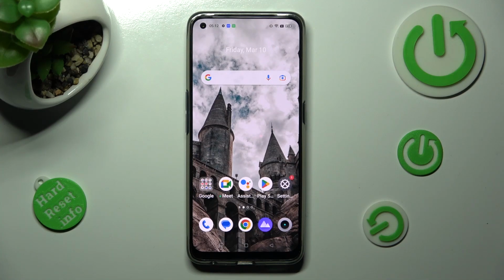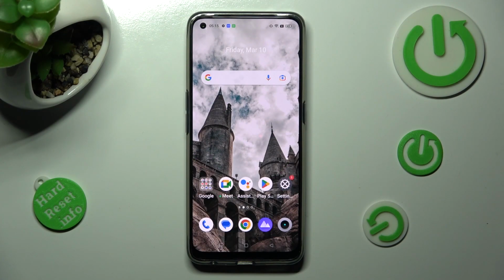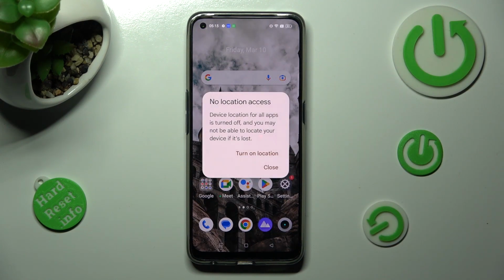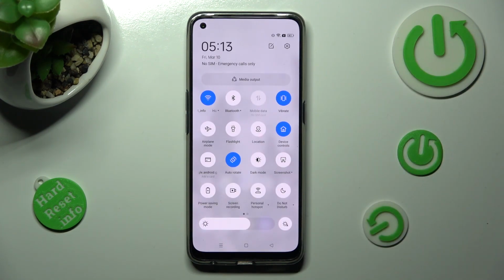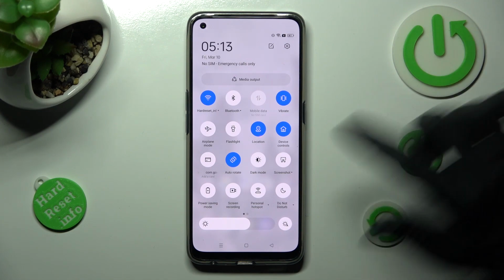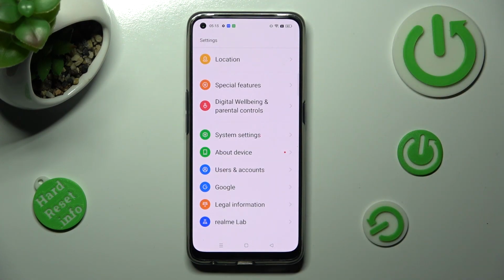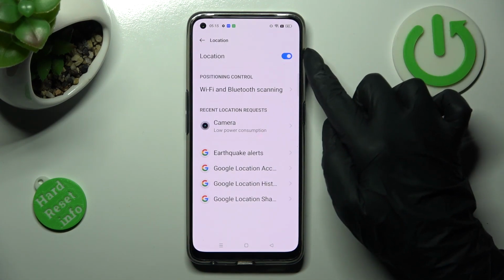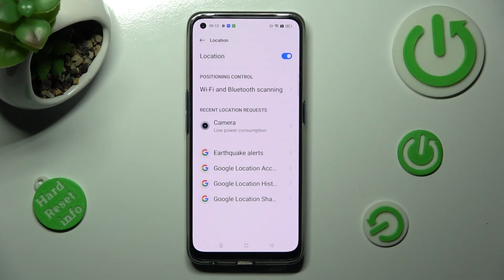How to Manage Locations on REALME 9 Pro+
Hi! Today we would like to show you how to manage locations on your REALME 9 Pro+. Follow our steps and simply enable or disable locations on your phone. Location services can be a valuable tool for navigating, finding nearby attractions, and more, follow our steps and activate locations on your phone. However, there may be times when you want to disable location services on your REALME for privacy or battery-saving purposes, stay till the end and simply turn off the location on your REALME 9 Pro+.

How to turn on location on REALME 9 Pro+? How to disable location on REALME 9 Pro+? How to turn off location on REALME 9 Pro+?